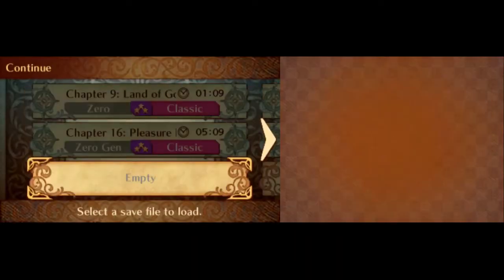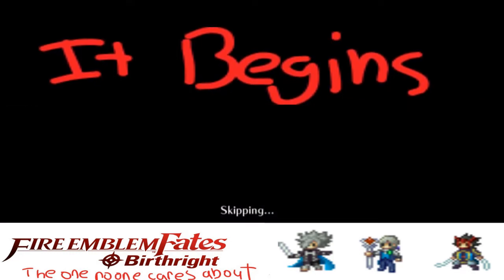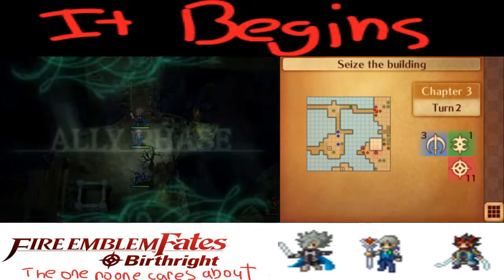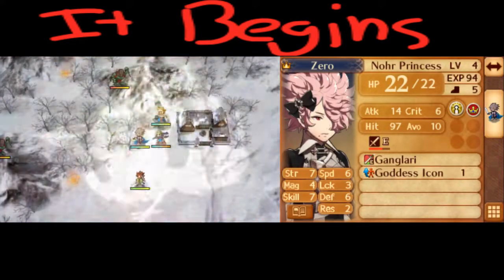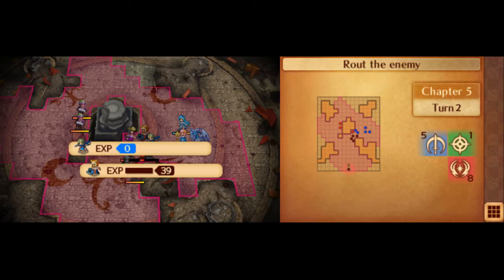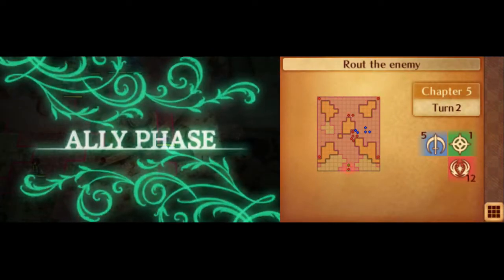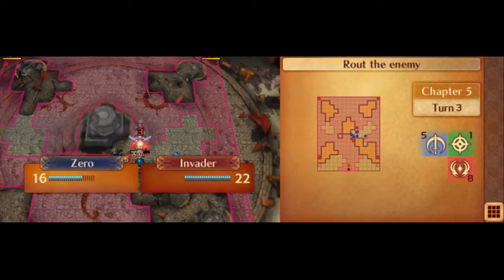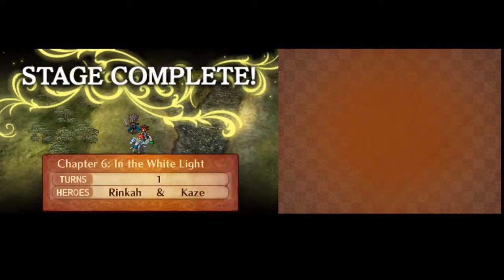Fire Emblem Fates Birthright Lunatic 0% Growths LTC Prologue - Chapter 6. Moogleboss strat. 29 turns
Prologue cleared in 2 turns, Chapter 1 cleared in 4 turns, Chapter 2 cleared in 3 turns, Chapter 3 cleared in 5 turns, Chapter 4 cleared in 8 turns, Chapter 5 cleared in 6 turns, Chapter 6 cleared in 1 turn.

I'll admit, the production quality of this is trash. But honestly this is the most boring part of the game and I don't really care. So I'd rather just get this video out of the way so I can continue onto the more interesting parts of the game.

Also the reason for the moving titlecards is that I was moving them into position and openshot is jank. I also forgot to extend the pngs to be the length of the video. As for why I didn't upload a version with this fixed. It's because when I exported a fixed version it basically didn't show the gameplay and just had a screeching noise. I did a bunch of cuts to the audio file and was too lazy to do it again, especially since I just wanted this part out asap, so I figured that it would be fine to just release this.

Strats for prologue to chapter 6 is taken from moogleboss and his playlist is